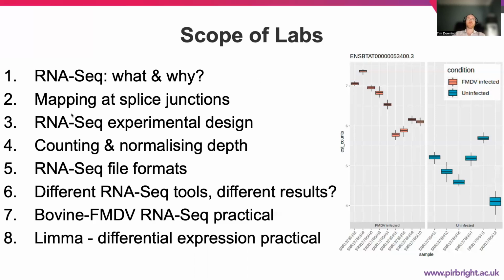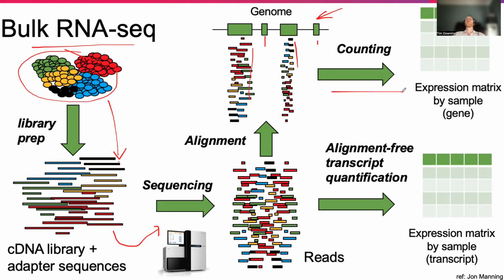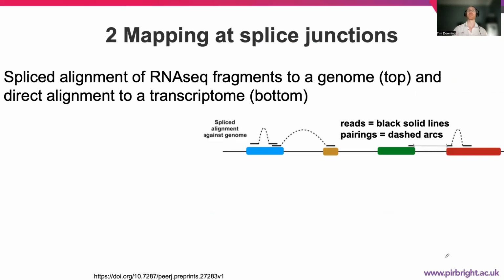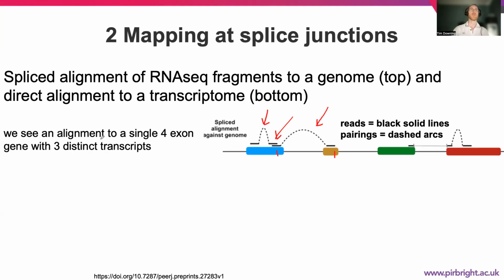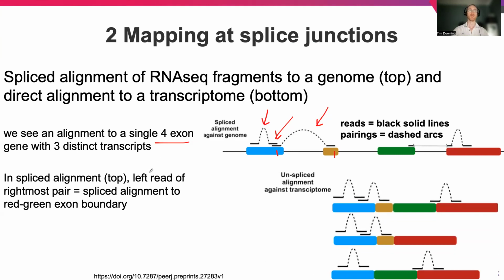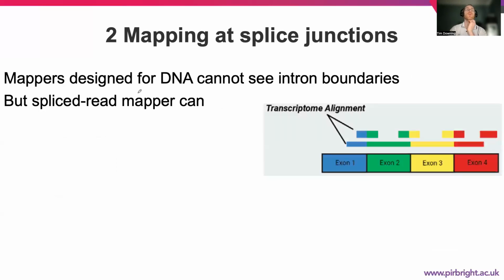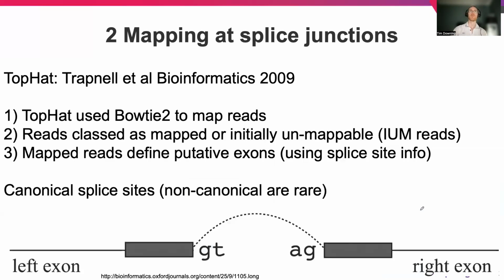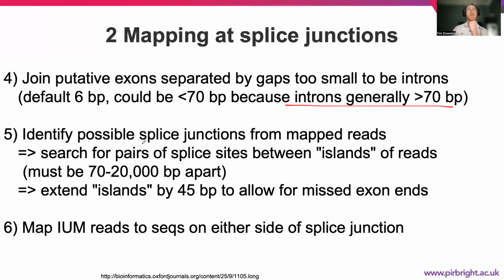G06 Transcriptomics 2 Splice mapping